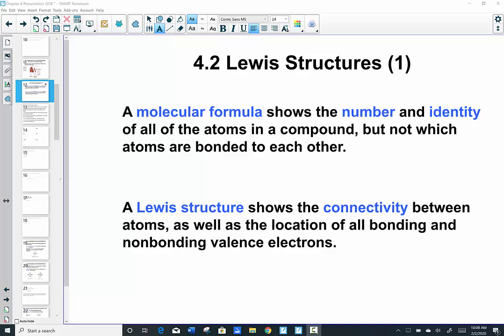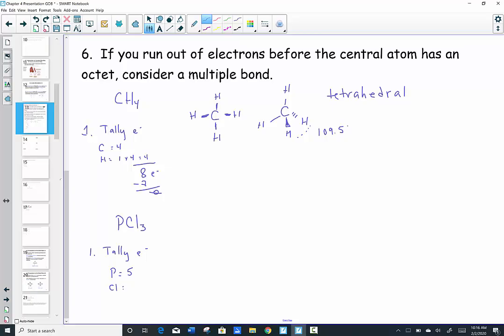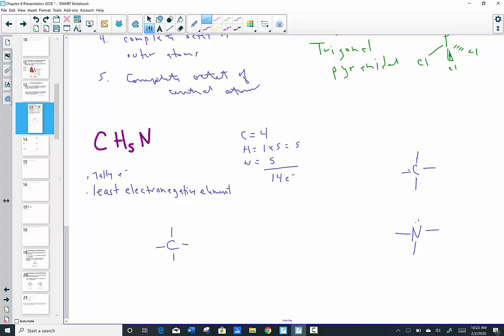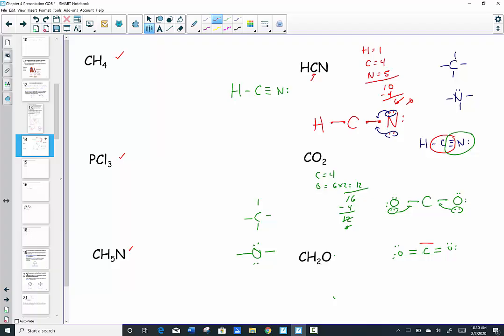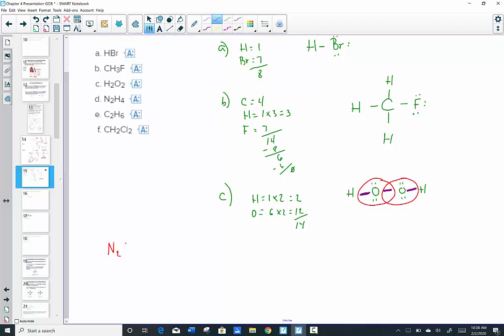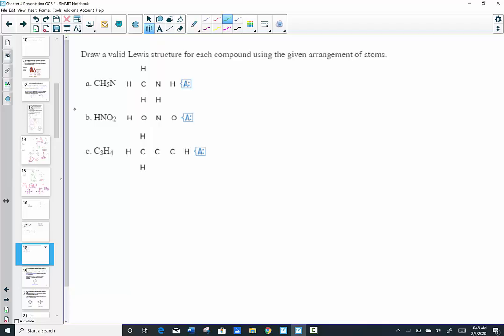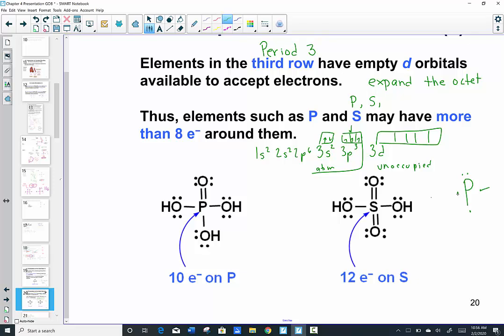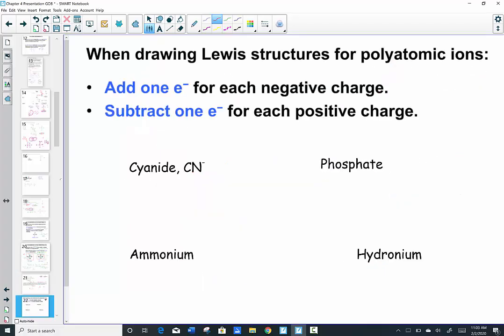Chapter 4 Lesson 2 GOB 1 Covalent Compounds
Lewis Structures
Exception to the Octet Rule
Janice Smith's GOB Text